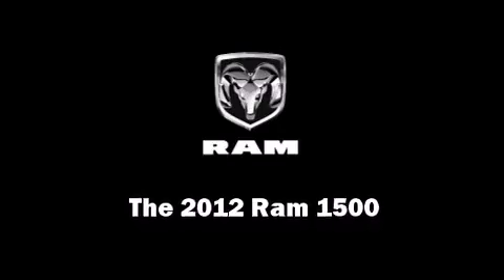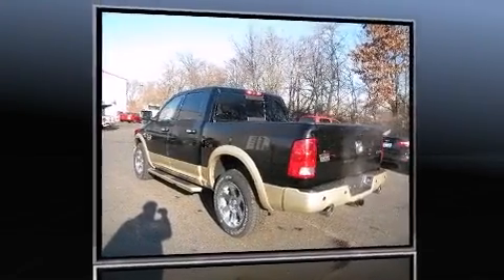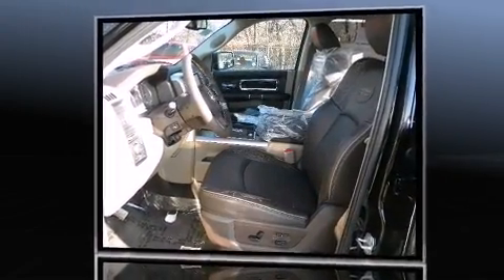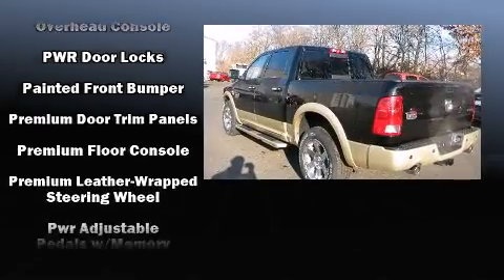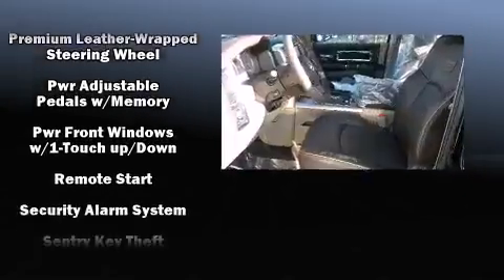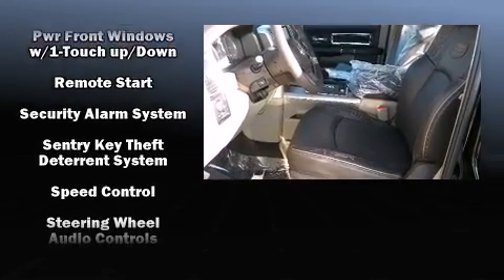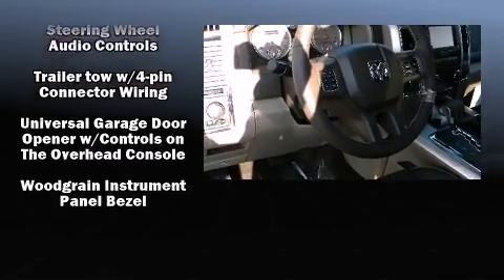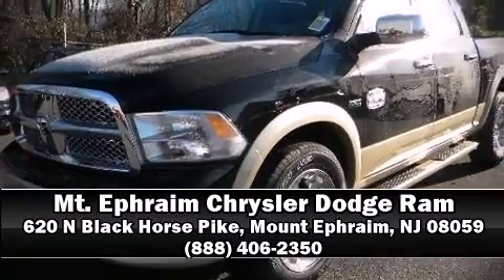2012 Ram 1500 4WD Crew Cab 140.5 Laramie Longhorn Edition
Mt. Ephraim Chrysler Dodge Ram

This 4 door, 5 passenger truck offers the latest in technological innovation and style. It features an automatic transmission, 4-wheel drive, and a powerful 8 cylinder engine. A wealth of standard features means that you no longer have to sacrifice. Such as remote keyless entry, voice activated navigation, power front seats, an automatic dimming rear-view mirror, front fog lights, tilt steering wheel, a bedliner, and cruise control. Features such as automatic climate control and leather upholstery prove that economical transportation does not need to be sparsely equipped. Power adjustable pedals allow the driver to optimize his or her driving position, enhancing visibility, comfort and safety. Rear passengers enjoy the seat heating functionality, keeping them warm during the winter months. For drivers who enjoy the natural environment, a power moon roof allows an infusion of fresh air. Premium sound drives 10 speakers, providing you and your passengers a sensational audio experience. Safety equipment has been integrated throughout, including: dual front impact airbags with occupant sensing airbag, front SIDE impact airbags, traction control, brake assist, a security system, and 4 wheel disc brakes with ABS. Electronic stability control ensures solid grip atop the road surface, no matter how challenging the driving conditions. Our experienced sales staff is eager to share its knowledge and enthusiasm with you. They'll work with you to find the right vehicle at a price you can afford. Please don't hesitate to give us a call.